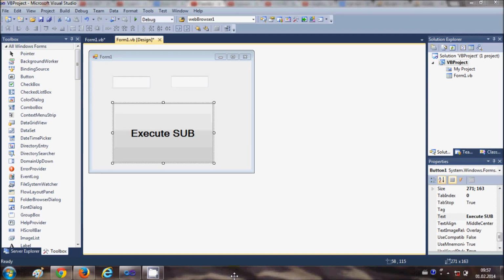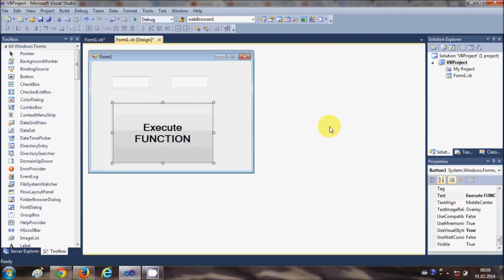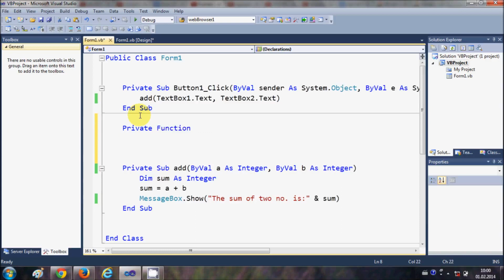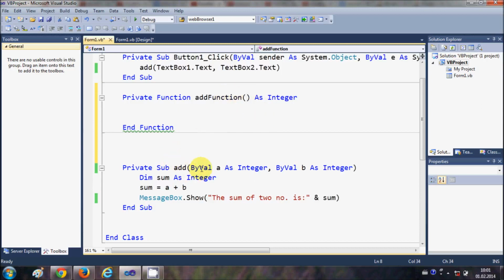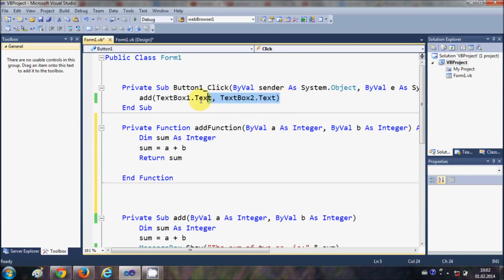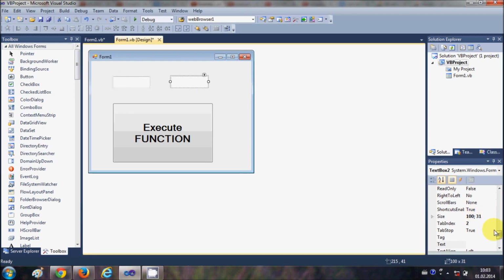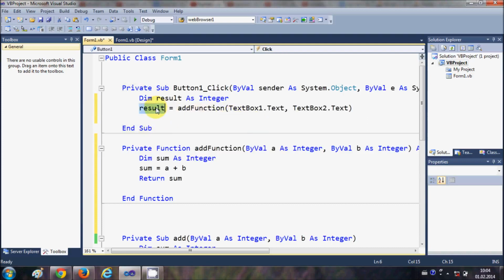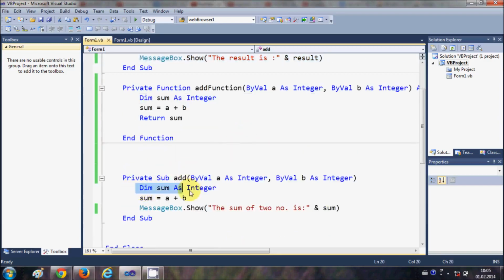Visual Basic NET Tutorial 20 Understanding Function Procedures in VB NET 1080 X 1920